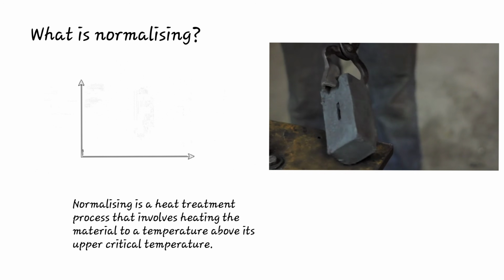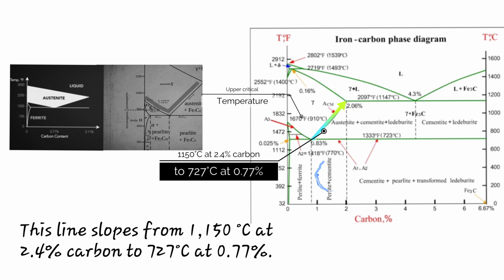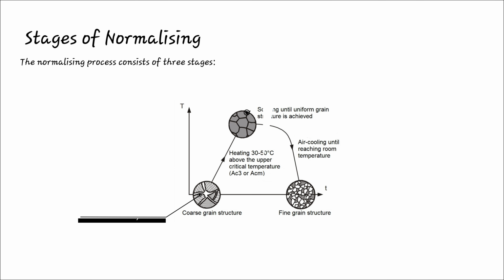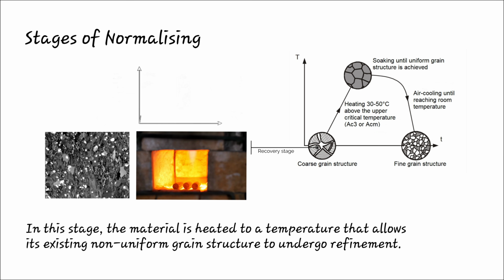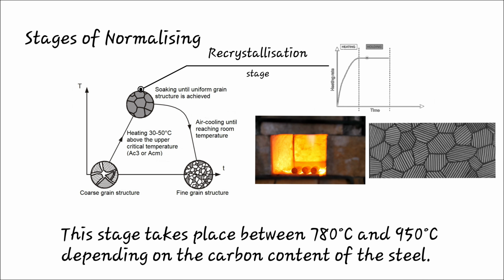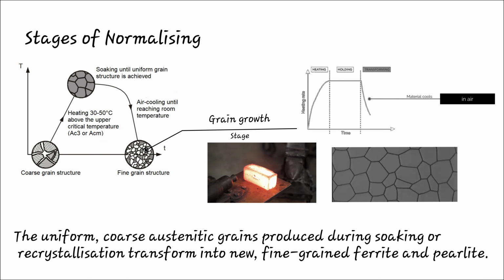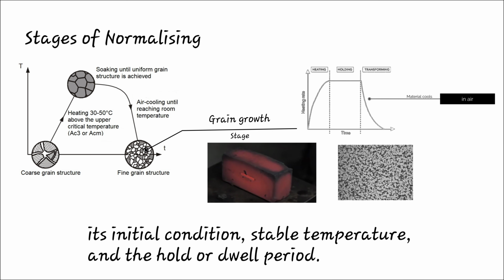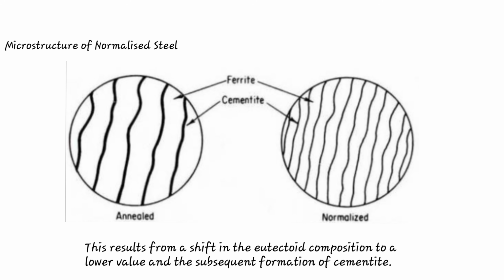What Is The Normalising Process? Heat Treatment In Metallurgy.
Normalising is a heat treatment process that involves heating a material to a temperature above its upper critical temperature. The material is then soaked at this temperature for a specified duration until a transformation occurs. After soaking, the heated material is removed from the furnace and cooled at room temperature in ambient air.

This process is essential in metallurgy and engineering as it enhances the mechanical properties of metals, particularly steel.

The primary purpose of normalising is to relieve internal stresses that may result from heat treatment, welding, casting, forging, forming, or machining.

The normalising process consists of three stages:

1. Recovery

2. Recrystallisation

3. Grain growth

This video explains what normalising is, how the process is carried out, and why it is used in engineering applications.

Additionally, the video highlights the benefits of normalising, its effects on microstructure, and how it differs from other heat treatment processes like annealing.

This content is especially beneficial for engineering and metallurgy students, as well as anyone preparing for technical exams.

Please note: This content is based on general knowledge, academic references, and personal understanding. Viewers are encouraged to consult relevant textbooks, standards, or qualified professionals before applying any information from this video

The creator is not responsible for any misuse or misinterpretation of any content.